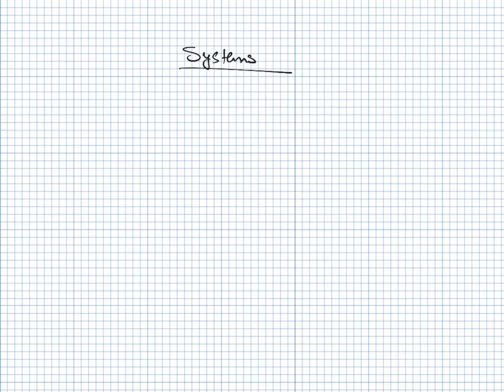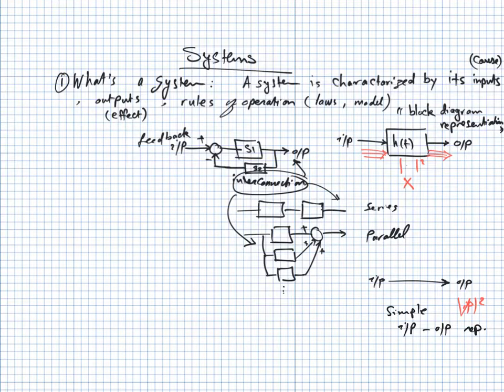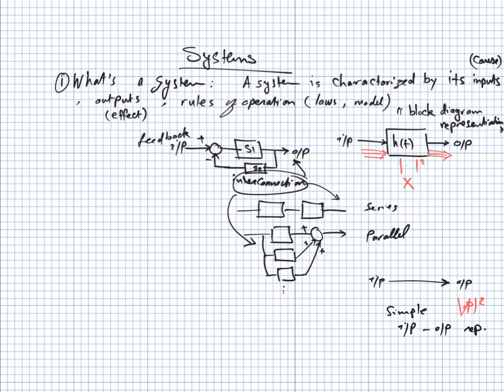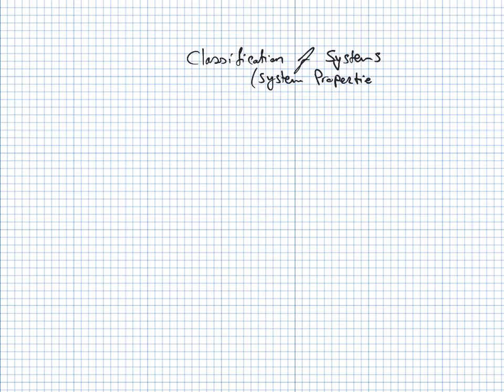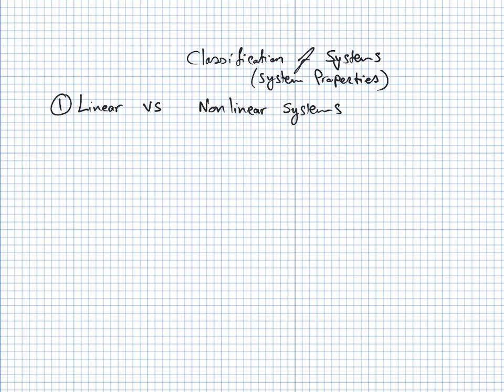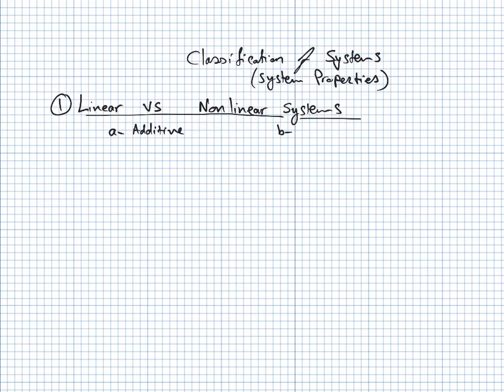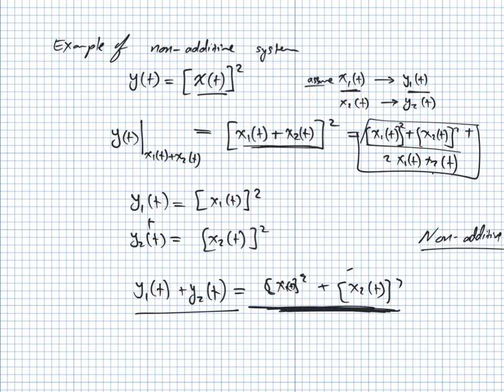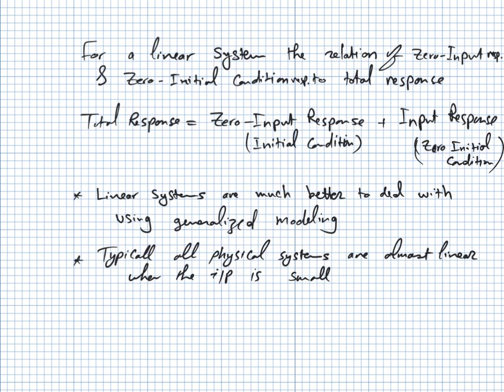ELEC351-Fall2017-W3L1 - Systems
Qatar University
Tamer Khattab
Electrical Engineering